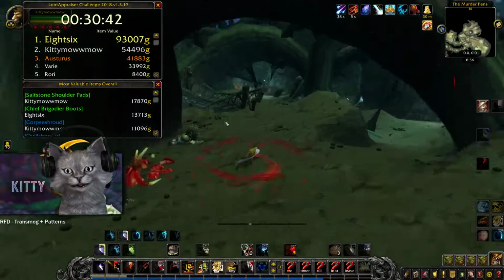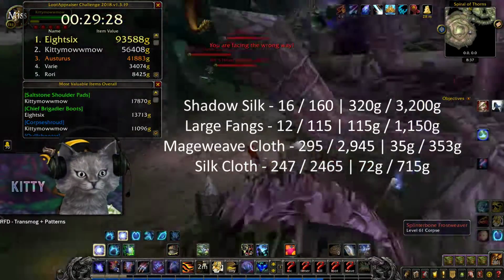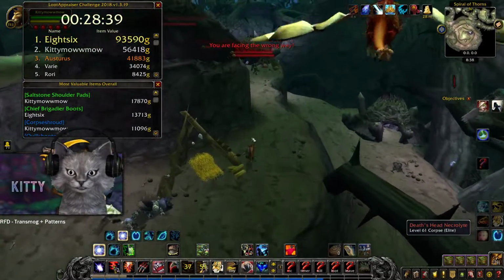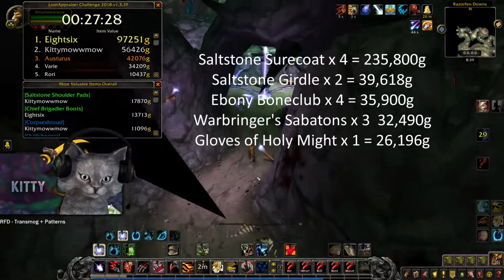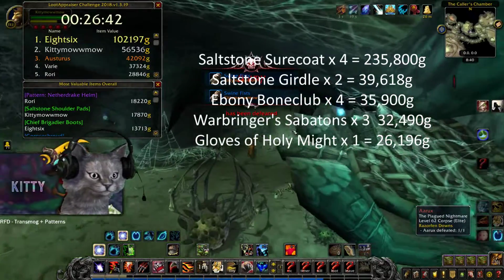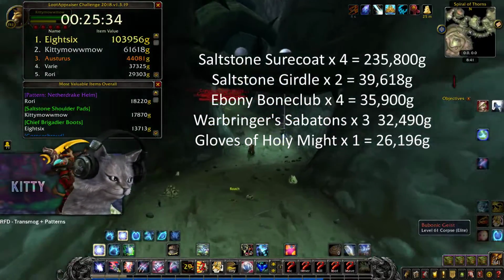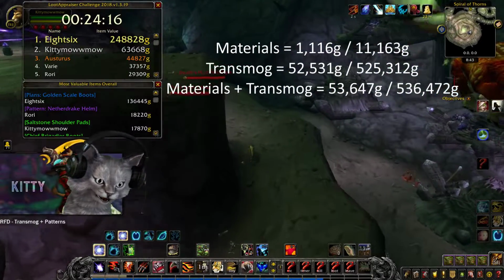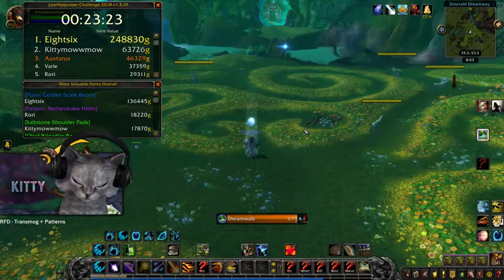WoW Gold Farm - Razorfen Downs (Transmog/Patterns) + 101-200 Run Data Collection